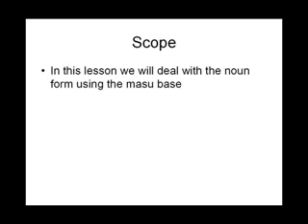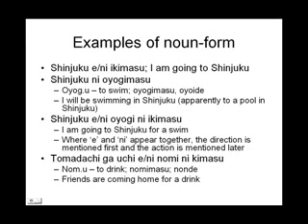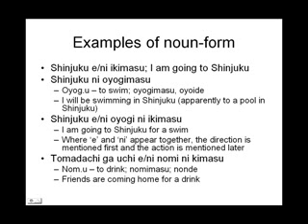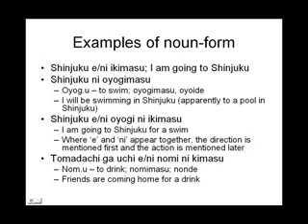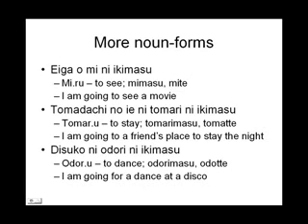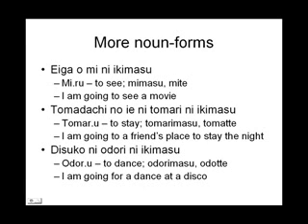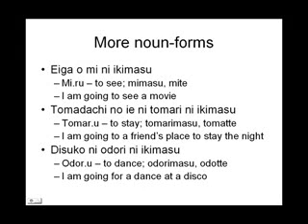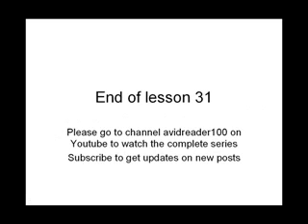Learn Spoken Japanese Lesson 31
This is Sowmyan's spoken Japanese lesson No 31. This deals with the use of the masu base as the noun form in front of iku and kuru. It clarifies the sentence structure with many examples.